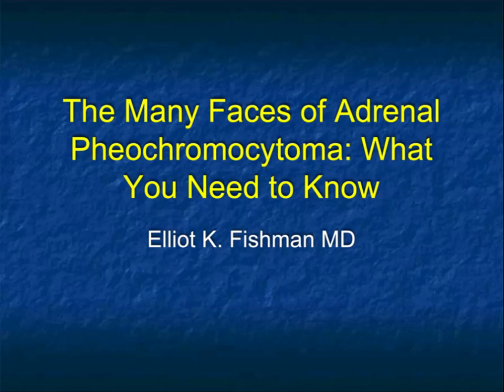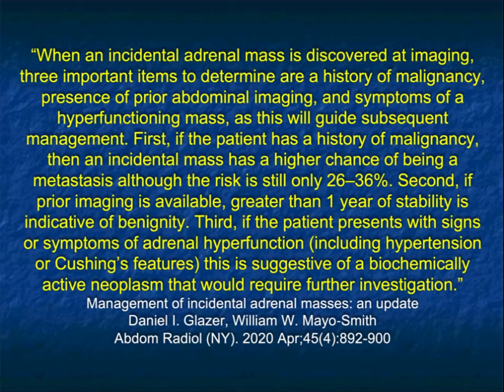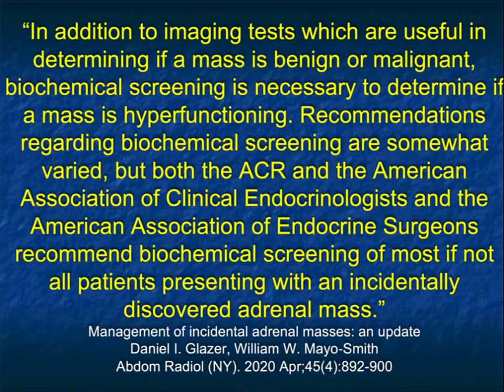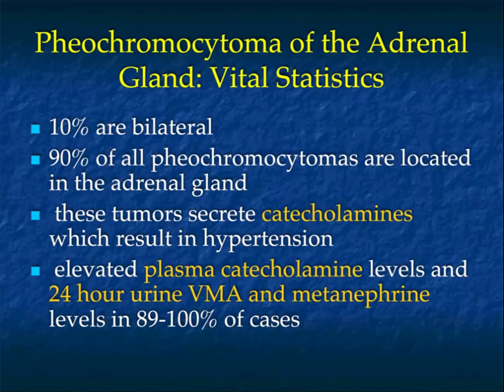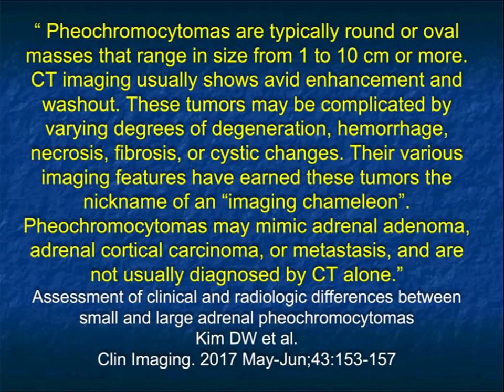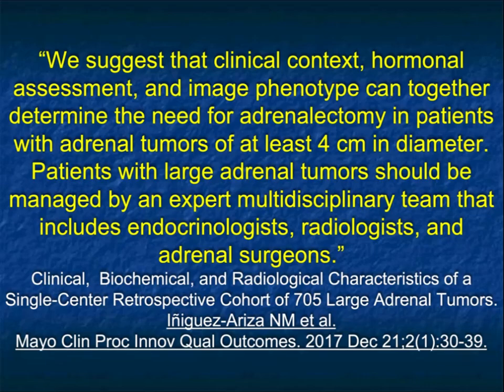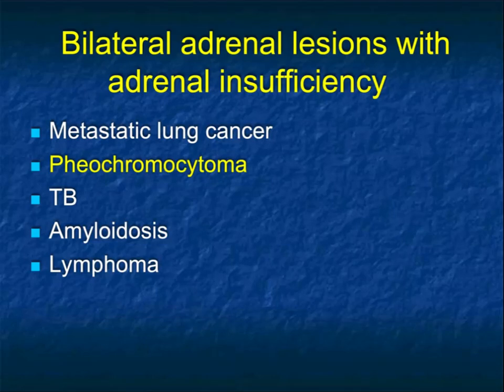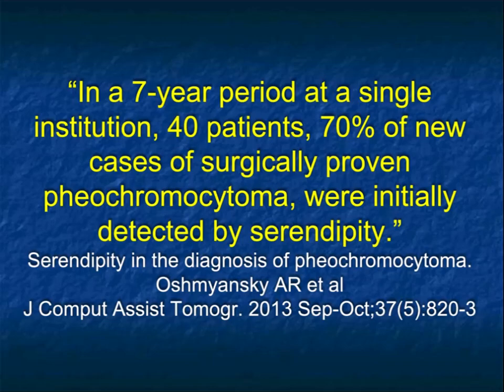The Many Faces of Adrenal Pheochromocytoma: What You Need to Know - Part 1